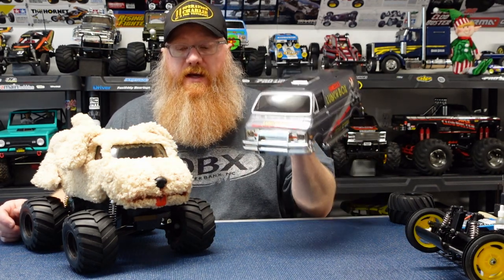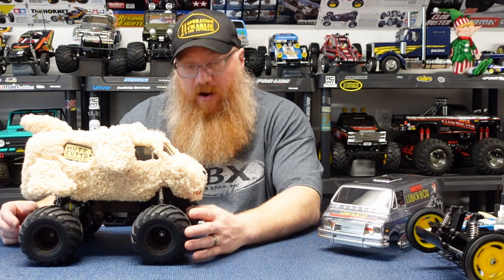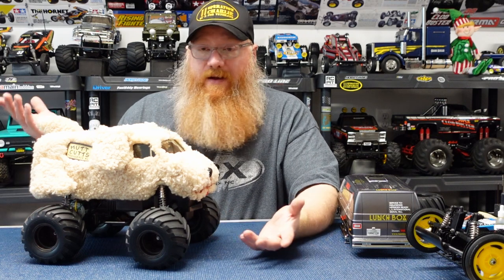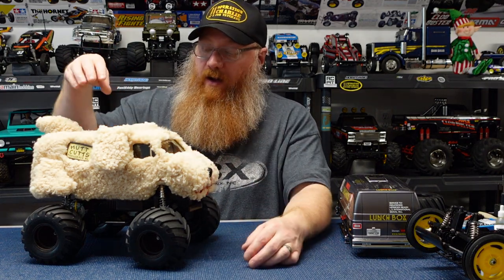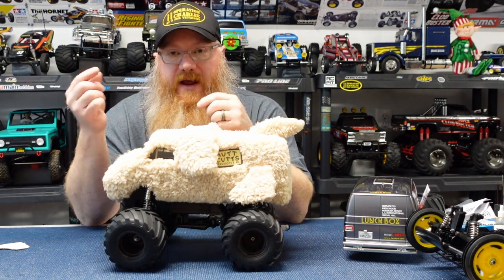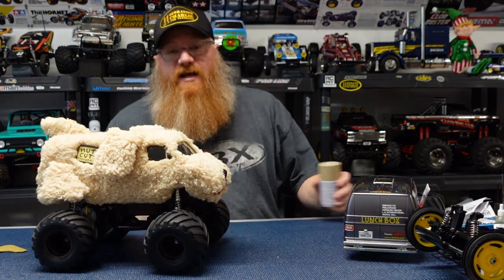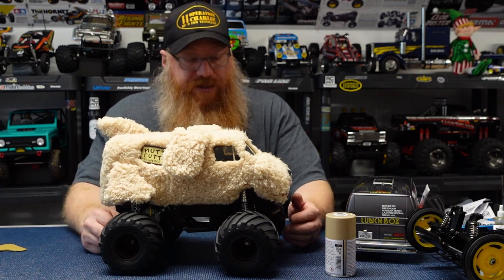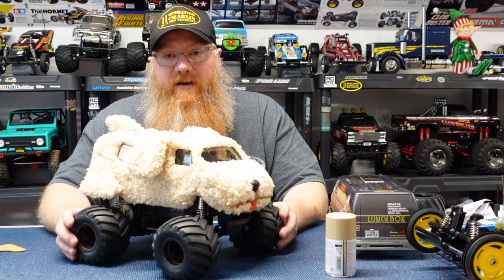Mutt Cutts Build and First run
Built from a Tamiya Lunchbox - Mutt Cutts Van from Dumb and Dumber movie.

This is not a "how to" video so don't expect a full tutorial with step by step instructions! I was making stuff up as I went along and tried to remember to stop occasionally to take a progress picture! This is more of a "how I did it" video to explain the steps it took to go from a plain van body to a floppy eared dog/van!!!

Links –